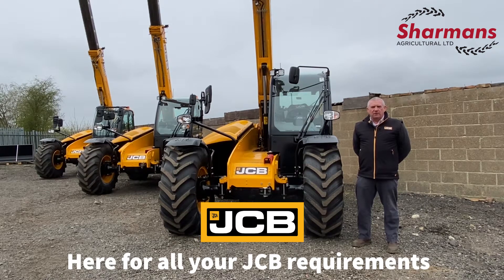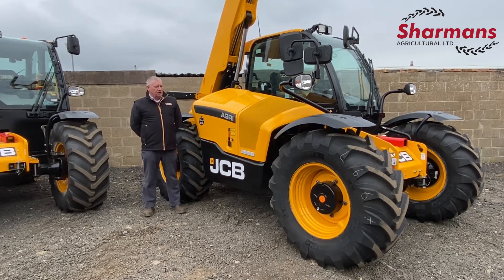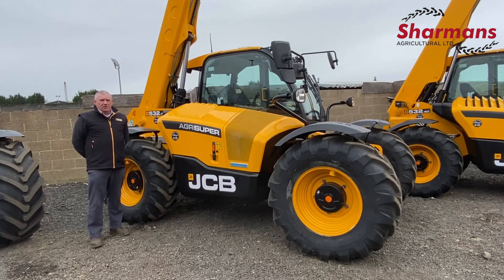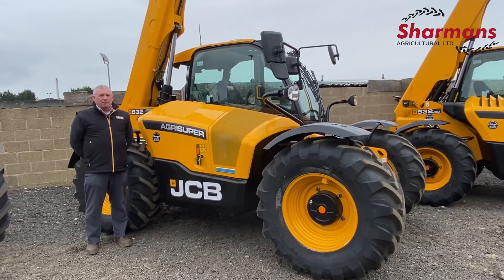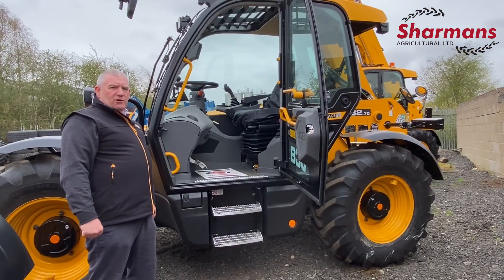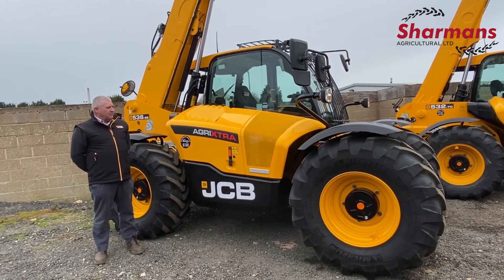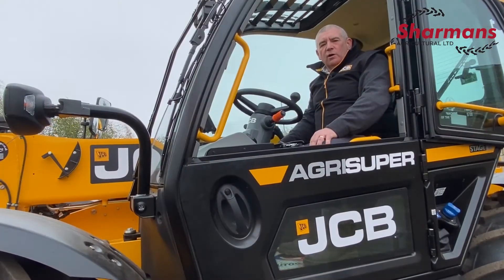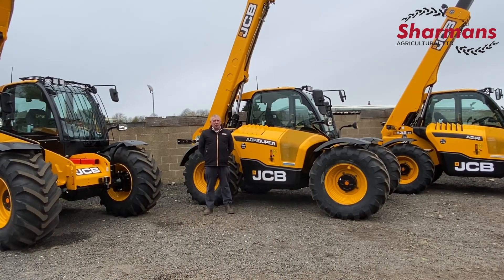JCB Models Explained With Paul Perrin